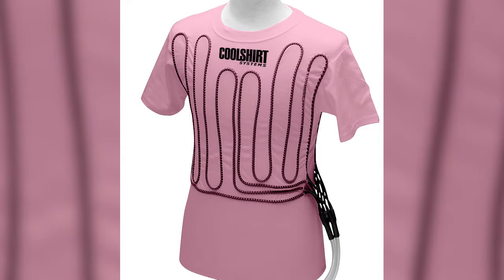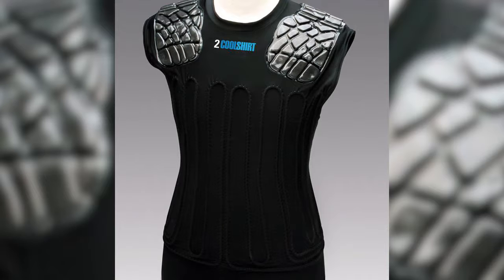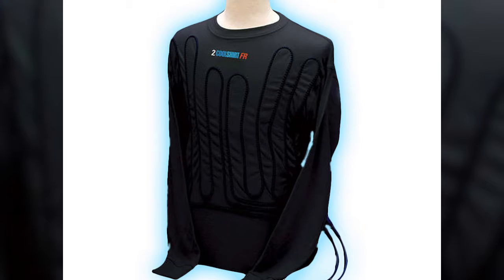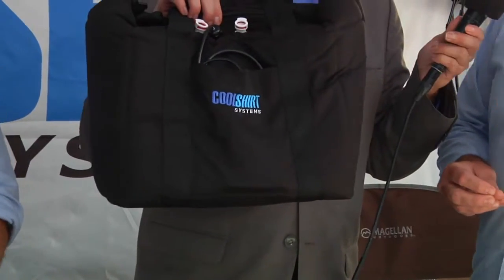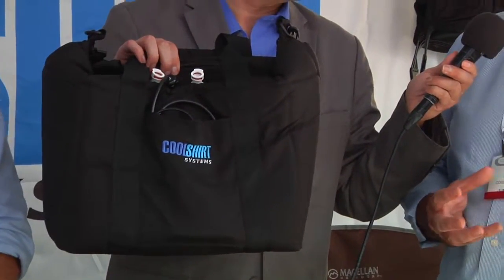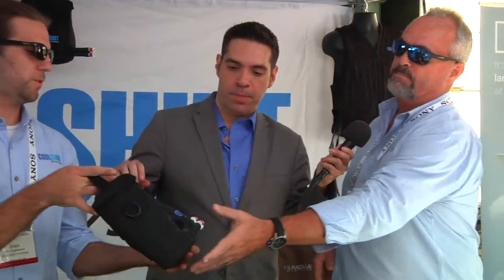CoolShirt Systems on The Hollywood Social Lounge